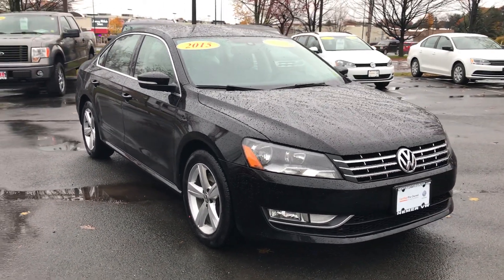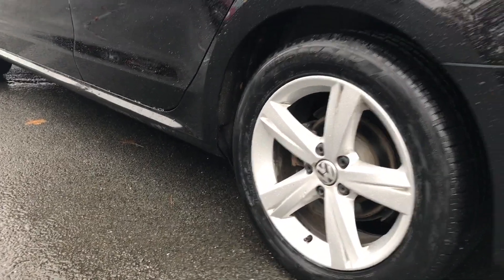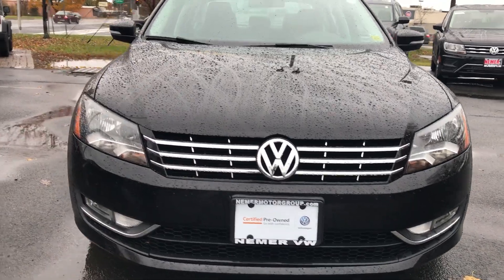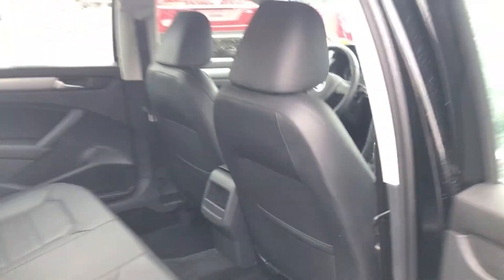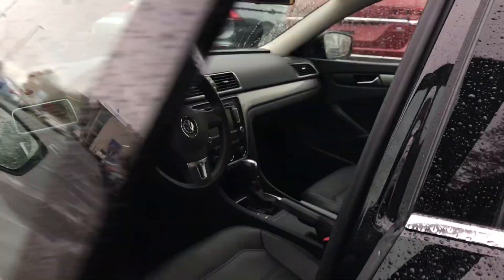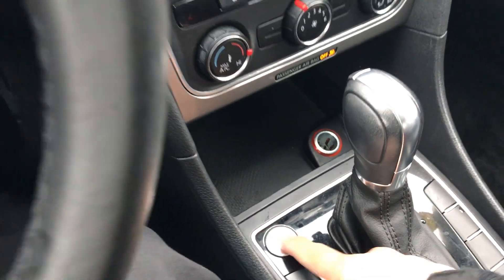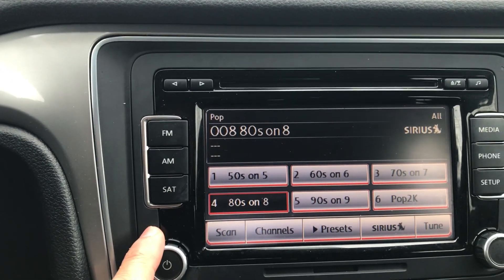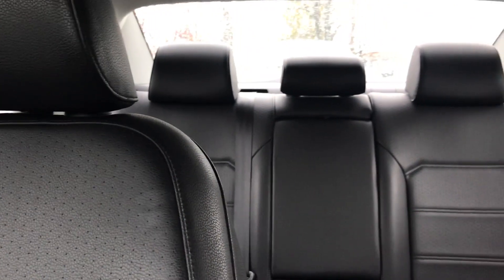2015 VW Passat | Nemer VW | J19312A | Mike O'Toole